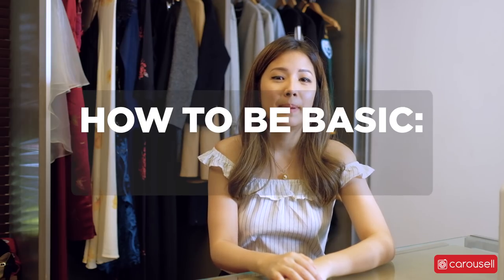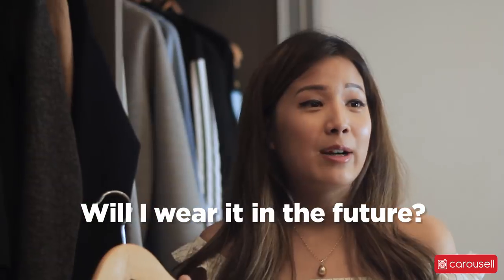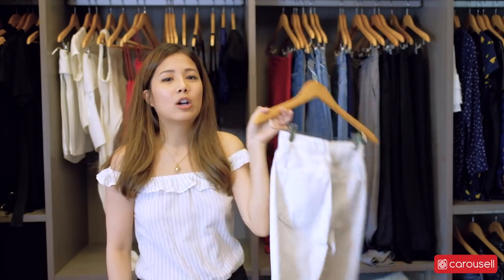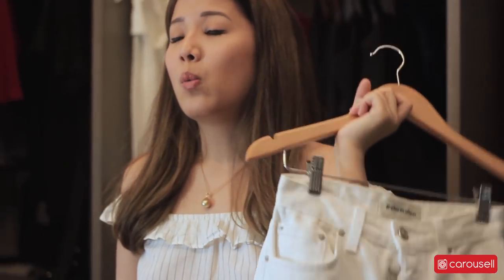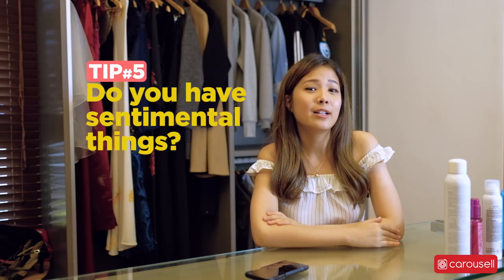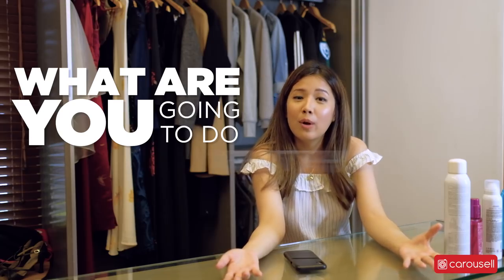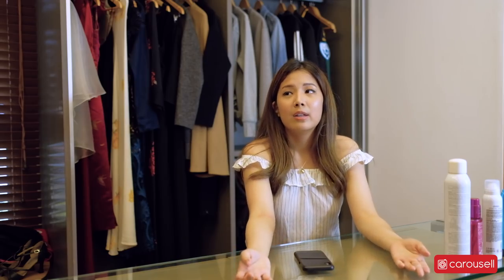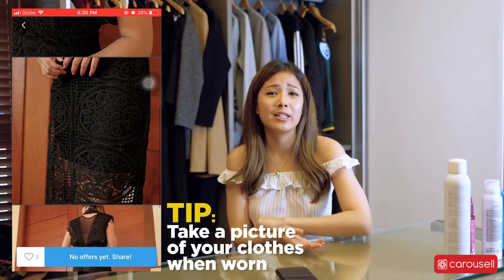How To Be Basic: Organize Your Closet | PENELOPE POP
I’m happy to announce my very first partnership with Carousell!

For those who don’t know, Carousell is a buy and sell app. They started this app because they wanted to help solve overconsumption.
I've been using Carousell way before our partnership and I've sold many clothes!